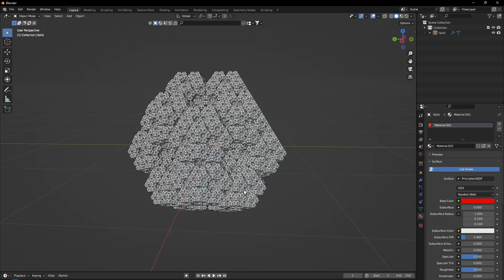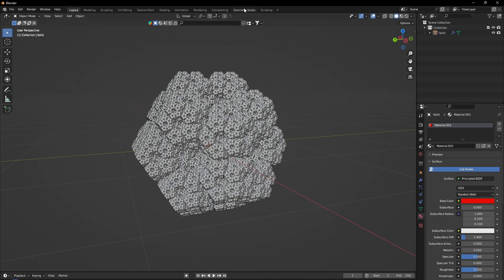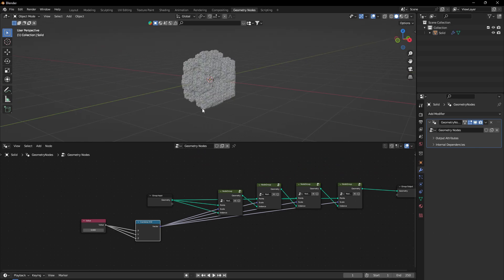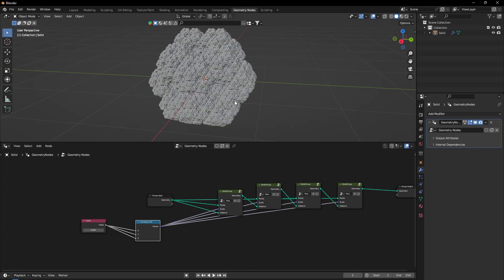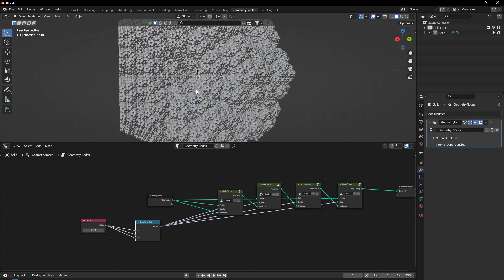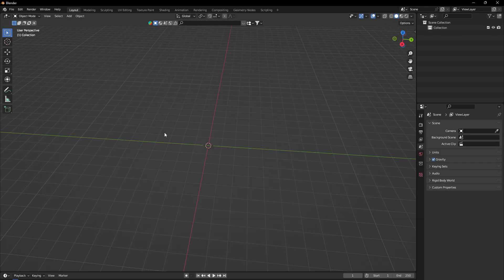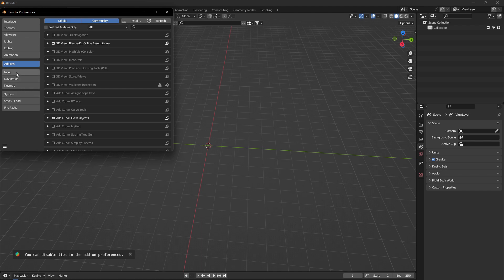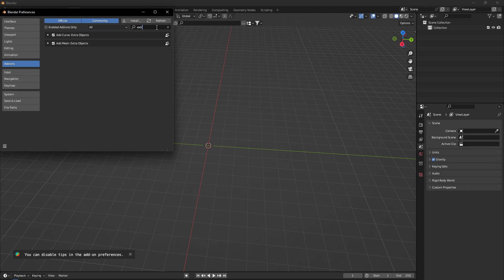Blender Procedural Fractal Tutorial | Blender 3.6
Blender 3.6 easy fractals tutorial